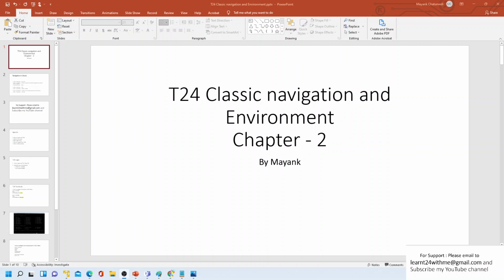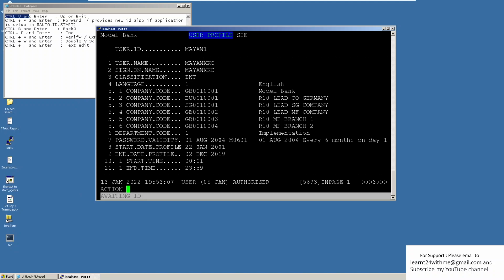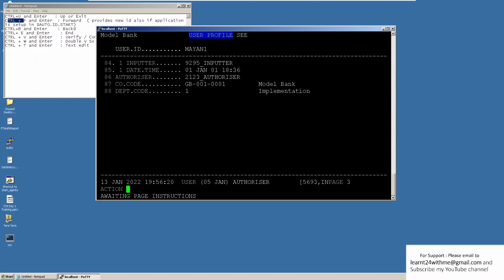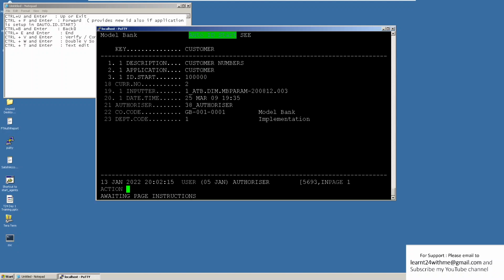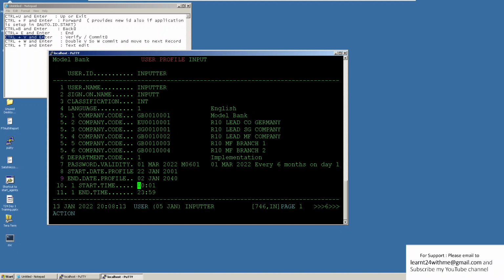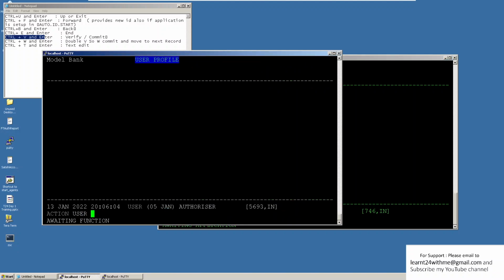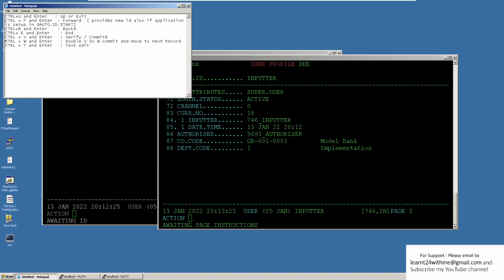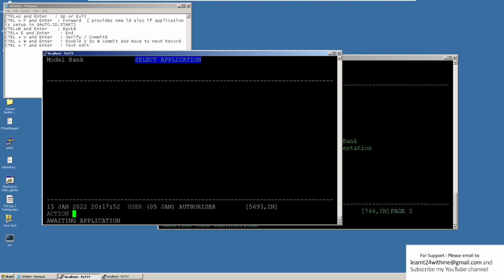Temenos T24 : Chapter 2 - More Navigation in Classic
Chapter 2
CTRL+U and Enter   : Up or Exit
CTRL + F and Enter  : Forward  ( provides new id also if application is setup in AUTO.ID.START)
CTRL+B and Enter    : Back
CTRL+ E and Enter    : End
CTRL + V and Enter   : Verify / Commit
CTRL + W and Enter   : Double V So W commit and move to next Record
CTRL + T and Enter   : Text edit